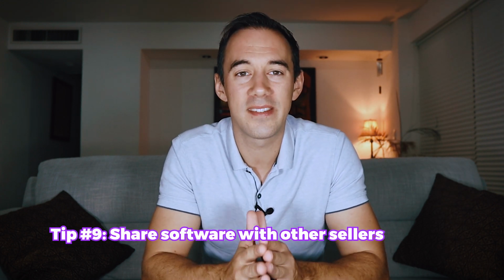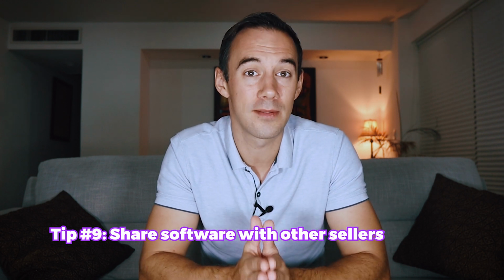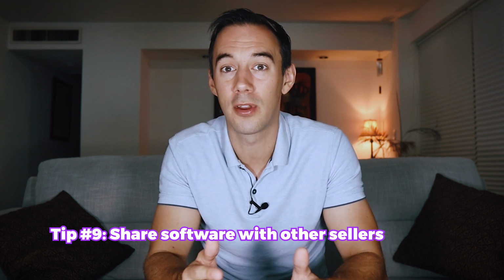10 Amazon FBA Money Saving Tips | How To Save Money When Selling On Amazon FBA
With lots of fees you need to pay when selling on Amazon using the FBA program, saving money is a must! In this video, I will share with you what are my money-saving tips which you can use for your Amazon business.

📍 Want to learn quicker? Get a FREE 7-day trial to my community where I do live training and Q&A calls

Chapters
Intro - 0:00
Why is it important to save money for your business - 1:03
How To Save Money When Selling On Amazon FBA  - 1:57

About this video: Amazon, Online Arbitrage Business, Arbitrage Business, Amazon Business, work from home, selling on Amazon, sourcing for amazon, Sourcing, retail arbitrage, online arbitrage, amazon fba, fba, amazon fba sourcing, amazon 2020, amazon fba strategies, top tips, Thomas Parkinson, FastTrack FBA, Fast Track FBA, how do people make money on Amazon, Amazon arbitrage, Amazon Arbitrage 2021, 10 Amazon FBA Money Saving Tips , How To Save Money When Selling On Amazon FBA